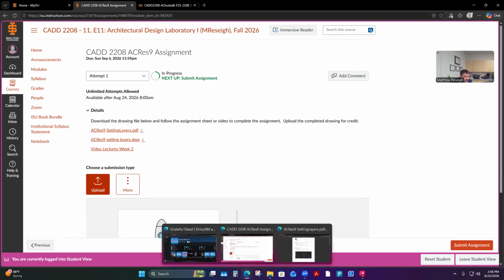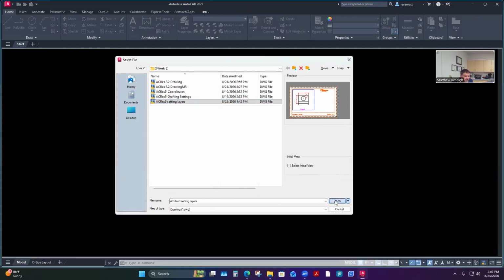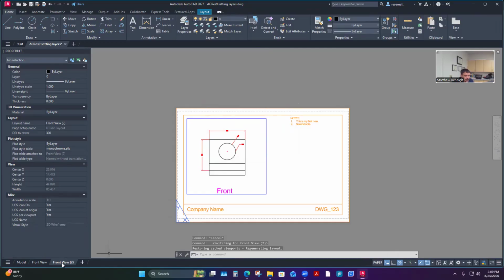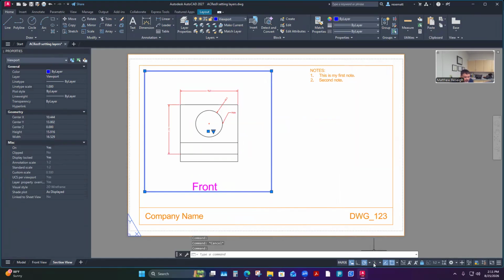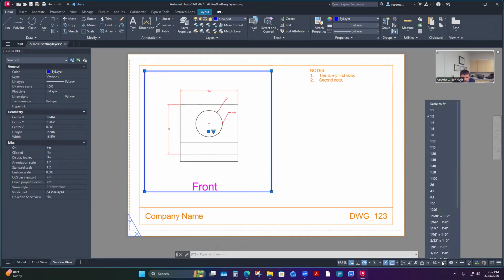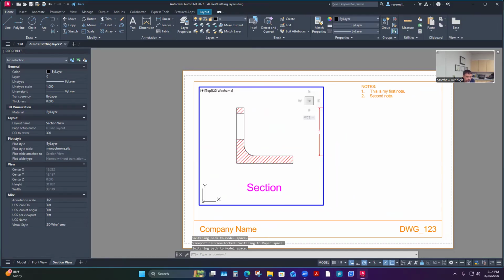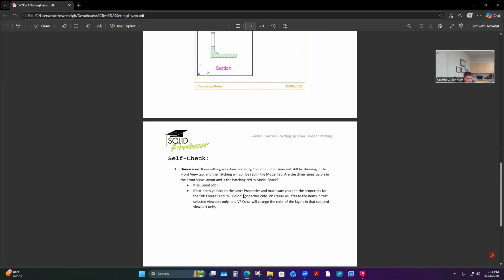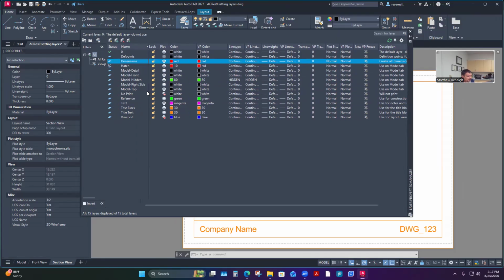CADD 2208 ACRes9 Assignment Part 1